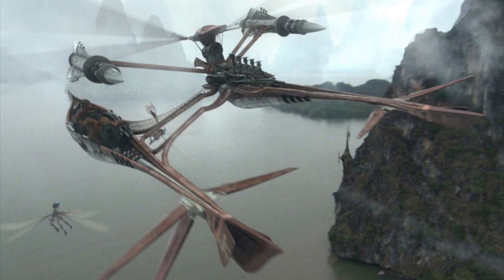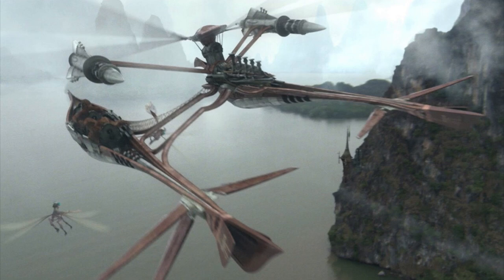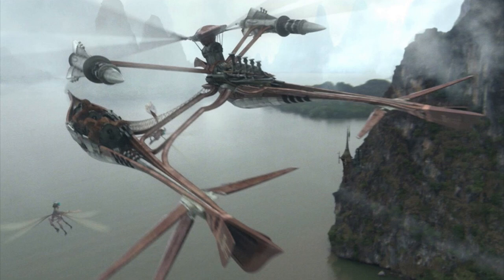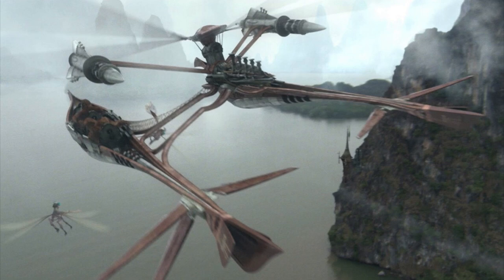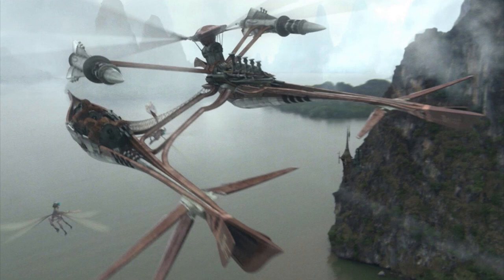Warplanes: Wookie Catamaran (Canon)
Here is some star wars for you